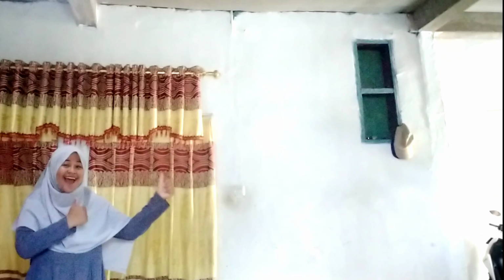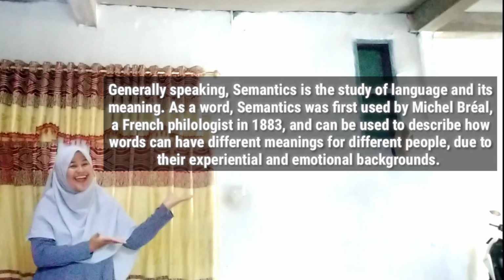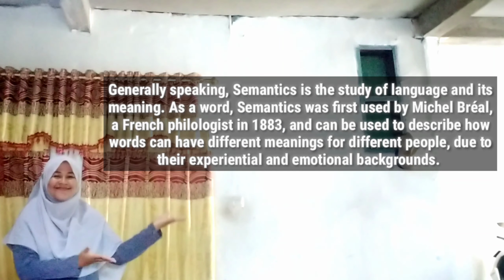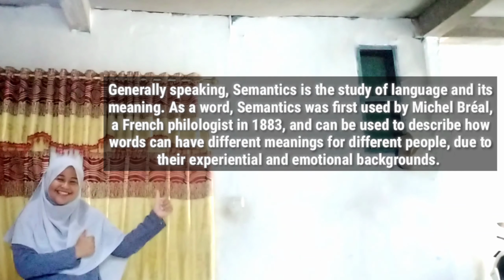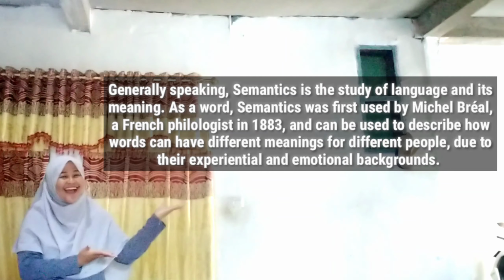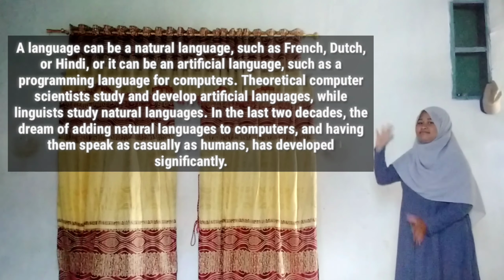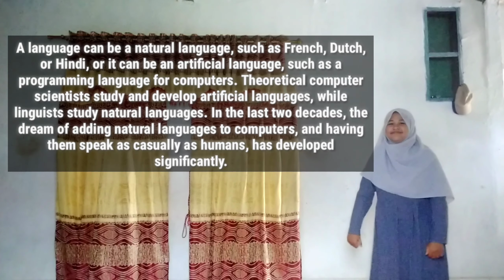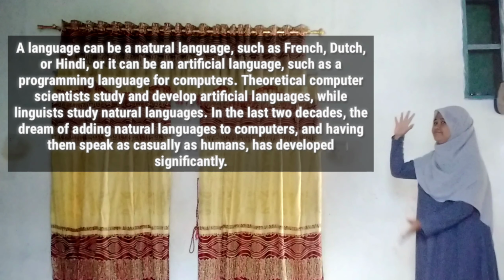SemanticsTask Introduction, Brief History, Scope And Approaches To The Study of Semantics.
Tugas pemaparan materi mata kuliah Semantics yang diampu Ibu St. Aminah S.Hum., M.Hum mengenai Argument Structure dan Derivation oleh Siti Karina (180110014) jurusan Tadris Bahasa Inggris Semester V.
Happy watching y'all guys.